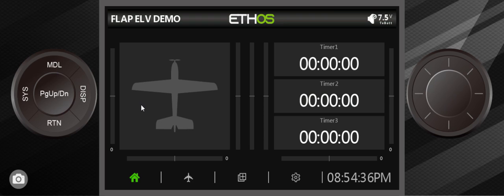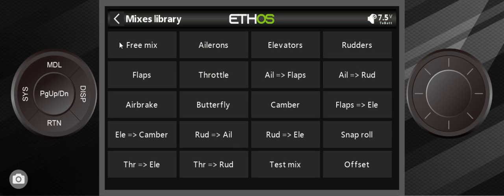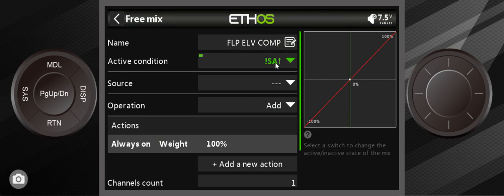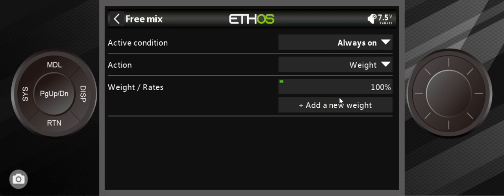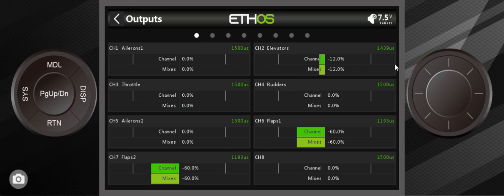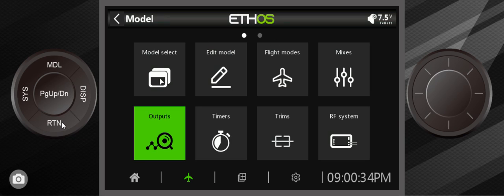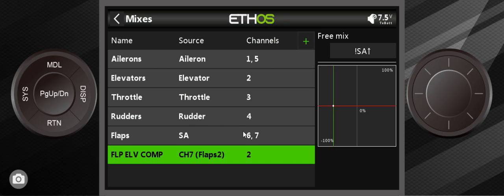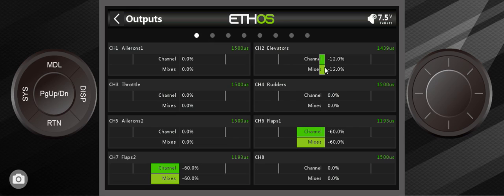FrSky Ethos Flaps-Elevator Compensation- No more ballooning!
Are you getting tired of having your nose balloon up when you turn on your flaps. Here's a down  and dirty solution for you to get smooth flap transitions.  In Ethos 1.5 and higher, we'll use a free mix, rename it, select channel 2 (elevator) as output.  Active Condition isn't always on, but the flaps switch position (mid and down) using the !Not command.    Then we'll assign weights (somewhere between 20% to 30%).  I also show you how to use a slider to set the value.  Be sure to fly  at least 3 mistakes high when testing this out, and don't be afraid to put the flaps in the retract position if it's not working out for you.

In Ethos 1.4.17 it's similar, if you're using negative values for flaps, change the weight down to 20%, if using positive values for flaps, change the weight up to 20%. If you're uncertain change both weight up and weight down by equal positive values such as 20% , 30%, or whatever works.  Go to your outputs and verify, then check the flaps and elevators to ensure it's working (elevator needs to go down). Also confirm your elevator is still controllable by your right stick.